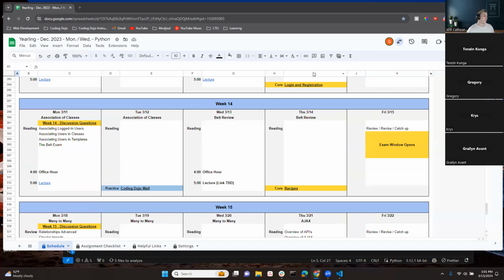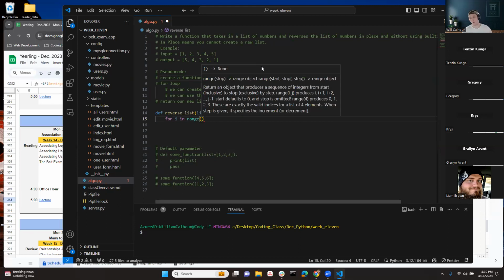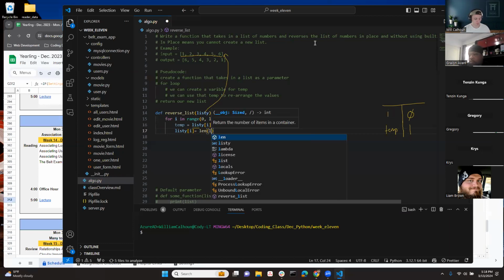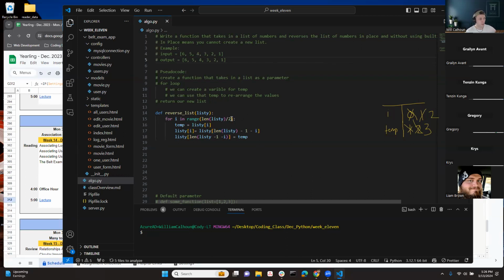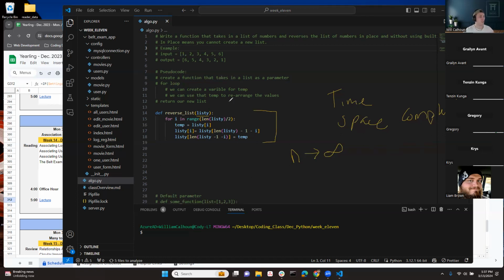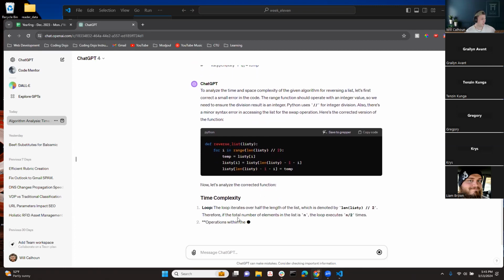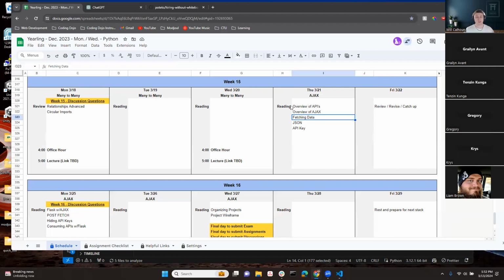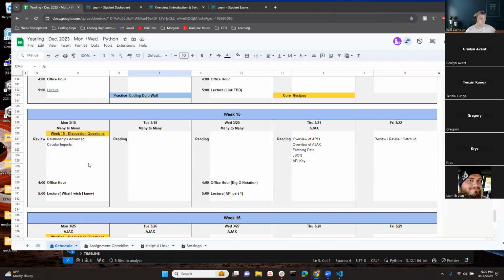Python | Week 14 Algo